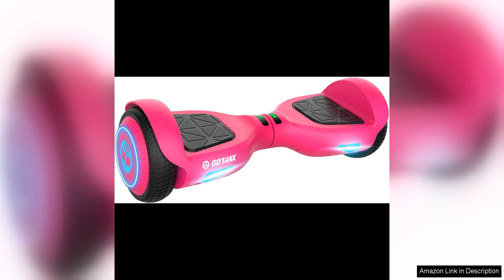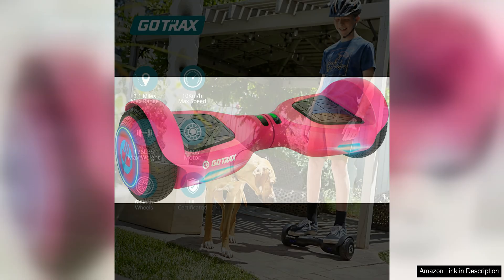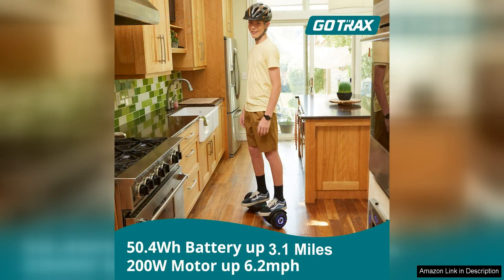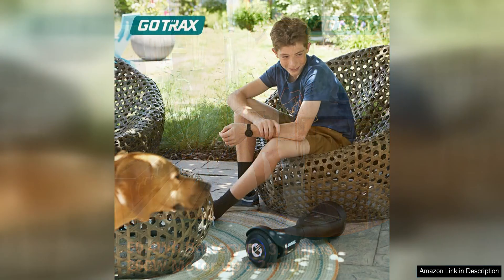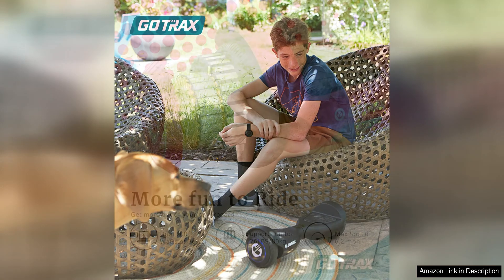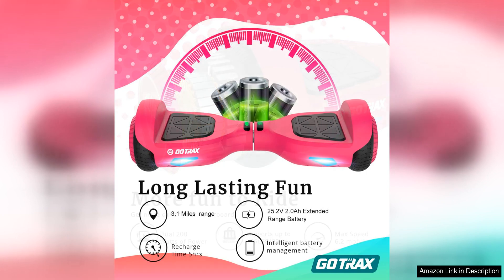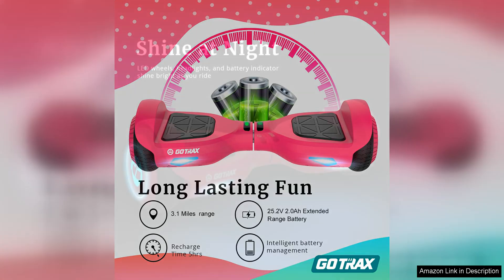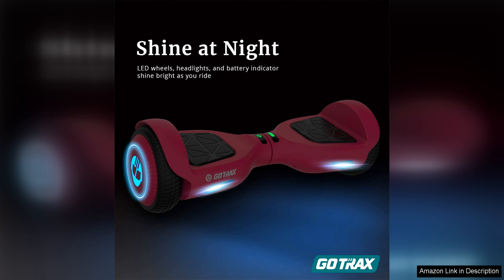Gotrax Hoverboard with 6.5" LED Wheels & Headlight Max 4/6 Miles Range Review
The Gotrax Hoverboard with 6.5" LED Wheels & Headlight is an exciting and fun mode of transportation that is perfect for riders of all ages. This hoverboard is packed with impressive features that make it a standout option in the market.

One of the standout features of this hoverboard is its 6.5" LED wheels, which not only look cool but also provide excellent traction and stability while riding. The LED lights add a fun touch to the hoverboard and make it stand out, especially when riding at night.

In addition, the built-in headlight is a great safety feature that ensures you can see and be seen while riding in low-light conditions. This is especially important for riders who like to ride at night or in dimly lit areas.

The hoverboard has a maximum range of 4-6 miles, which is perfect for short commutes or leisurely rides around the neighborhood. The hoverboard's top speed of 7.4 mph is perfect for cruising, and the powerful motor provides a smooth and enjoyable ride.

The hoverboard is also lightweight and portable, making it easy to carry and store when not in use. The durable construction ensures that it can withstand daily use and last for a long time.

Overall, the Gotrax Hoverboard with 6.5" LED Wheels & Headlight is a fantastic option for anyone looking for a fun and convenient way to get around. Whether you're commuting to work, running errands, or just cruising around for fun, this hoverboard is sure to provide an enjoyable riding experience.

With its impressive features, sleek design, and affordable price point, the Gotrax Hoverboard is a great choice for riders of all ages. So, if you're in the market for a new hoverboard, be sure to check out the Gotrax Hoverboard with 6.5" LED Wheels & Headlight.